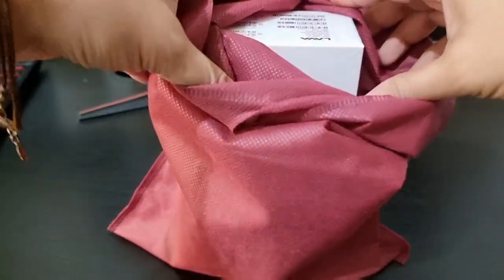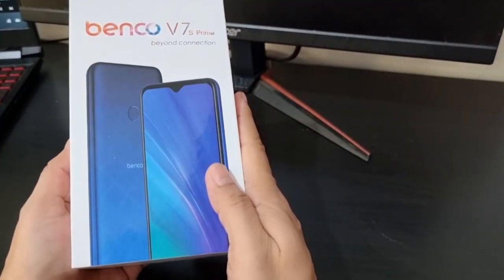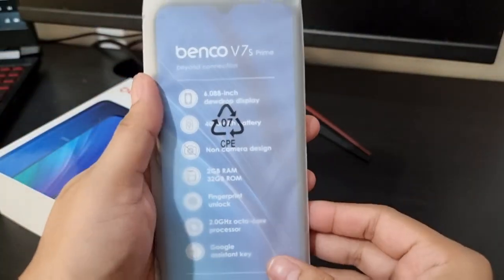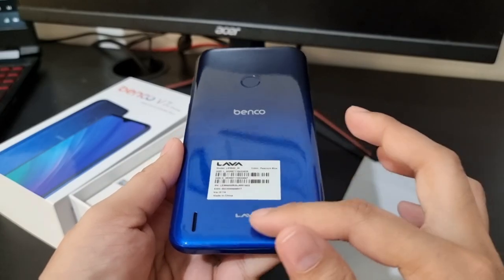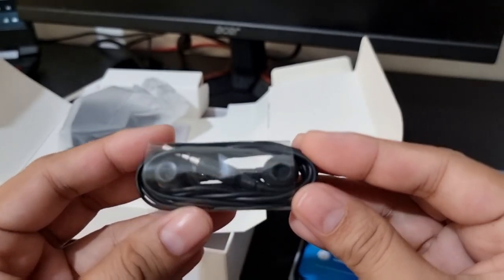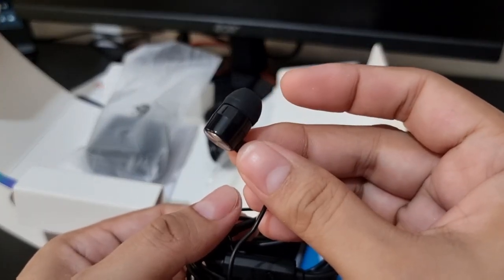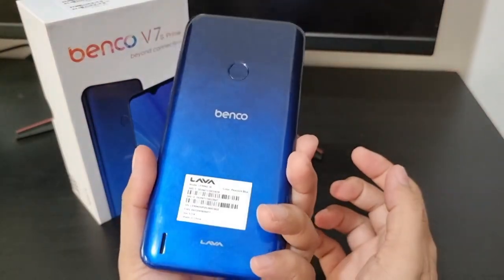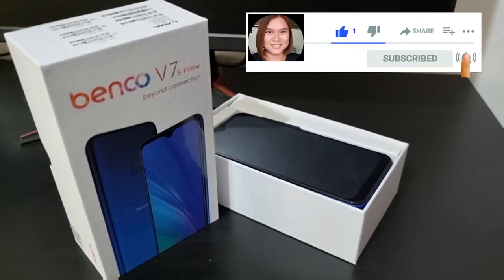UNBOXING : BENCO V7S PRIME | Bajog's Vlogs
Bajog's Vlog # 23

Another unboxing episode mga ka-Bajogs! This time it's an entry level smartphone at a very reasonable price. 😊